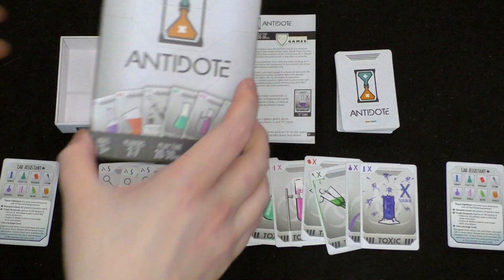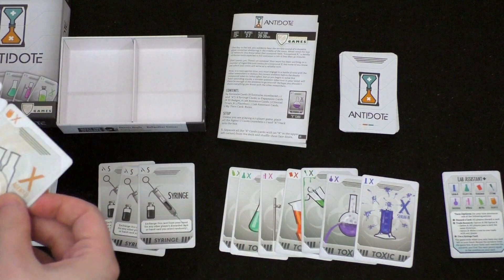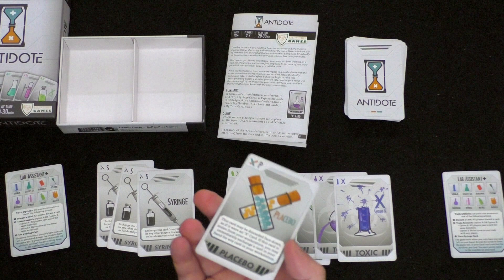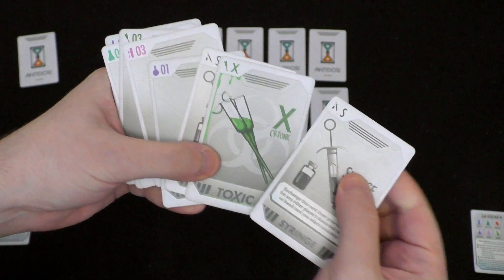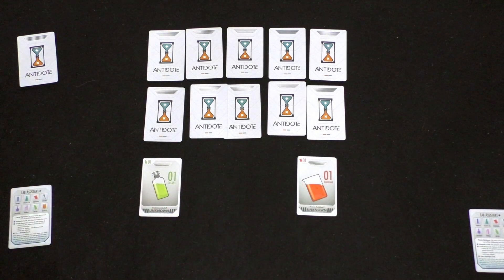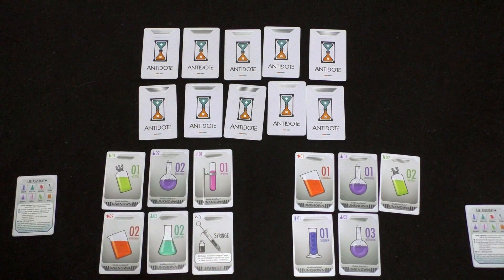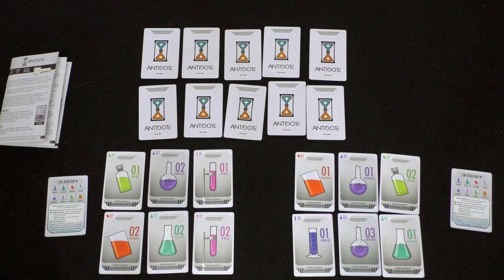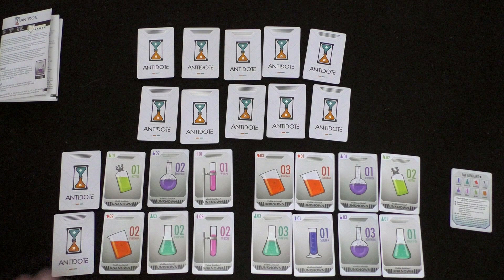DGA Plays Board Games: Antidote